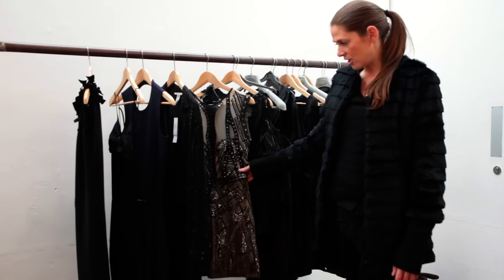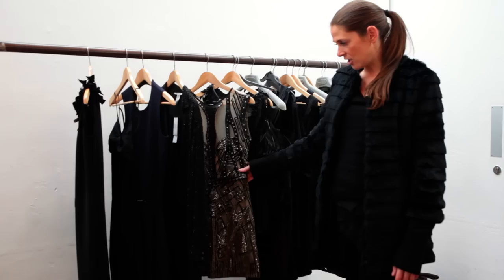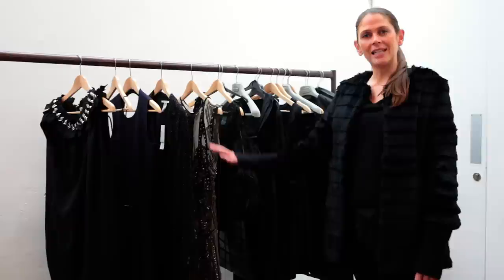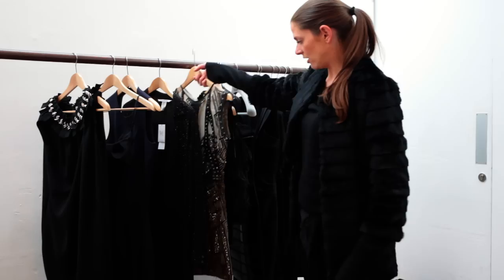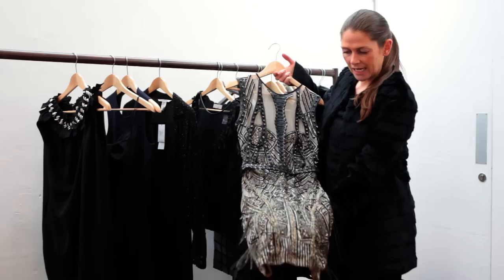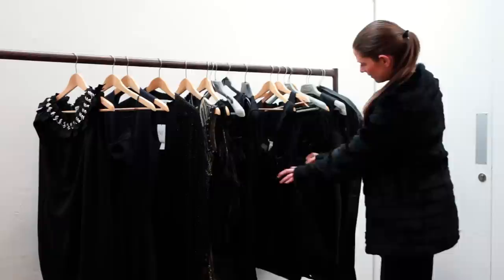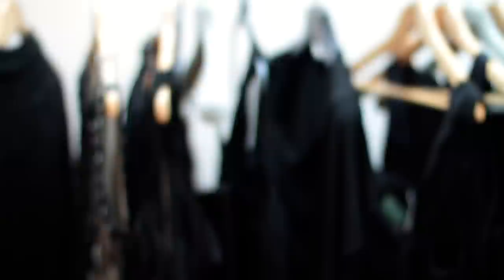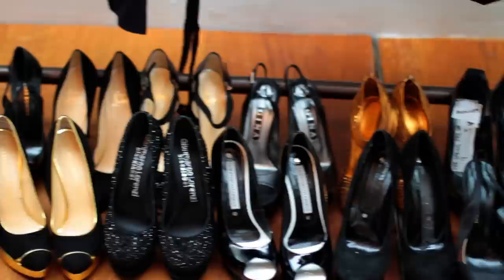THE HUB Magazine Issue II: 'The Last Supper' Interviews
THE HUB Magazine recreated a number of iconic paintings from the Renaissance era using high-fashion for it's second Issue. Commentary from those behind the piece: Creative Director Tolu Adeko, Fashion Editor at Large Nicole Smallwood and photographer Ben Lee

'THE NEW RENAISSANCE'

CREATIVE DIRECTOR & FASHION Tolu Adeko, FASHION Nicole Smallwood, PHOTOGRAPHY Ben Lee, PHOTOGRAPHER'S ASSISTANT Richard Keech, HEAD MAKEUP & HAIR Keti Nikolova @ Adrenalin Management using Mac cosmetics and Bumble & Bumble, HAIR Kota Suiza using Bumble & Bumble MAKEUP Maddie Austin, HAIR & MAKEUP ASSISTANTS Adeline Hassid, Gabriella Ciullo, Laura Dexter & Sally Vinson, MODELS Leona Ringstrom at NEXT, Josh Solano at STORM, Victoria Zuban at PROFILE, Abi Fox at MODELS 1, Josh Whitehouse at MODELS 1, Jake Hall at STORM, Jay McLaren at MODELS 1, Alys at NEXT, Freddy at MODELS 1, Jessica P at MODELS 1, Sian at MODELS 1, Smantha at PROFILE, Jack Berry at STORM, Zoe Brown at PROFILE, Elina Mitrofanova at PROFILE, Amber at PROFILE, Ella Kandiba at NEXT, Michelene Auguste at MODELS 1, Valeria at PREMIER

VIDEOGRAPHY Allora Visuals.